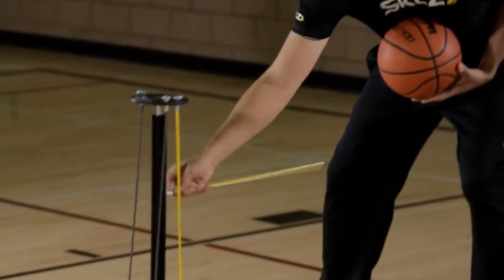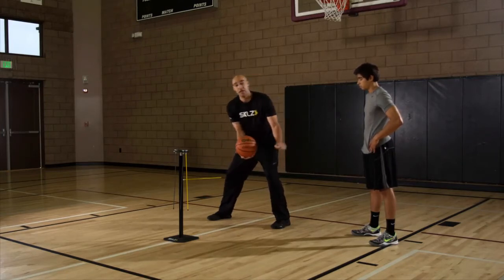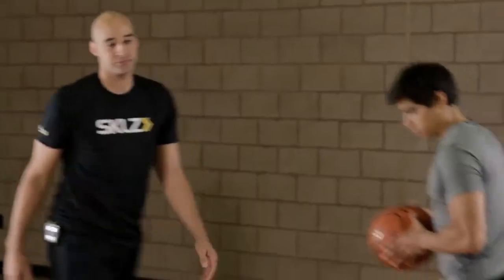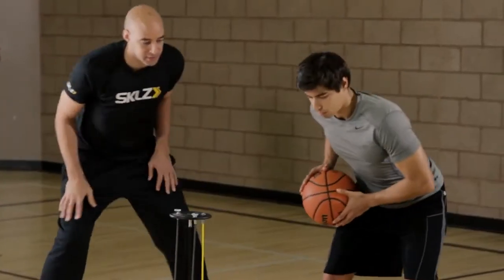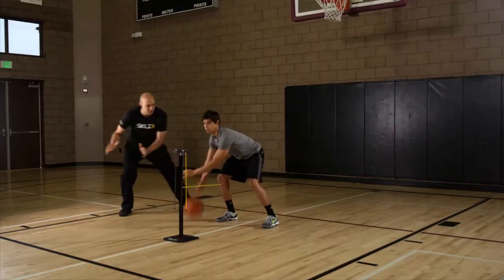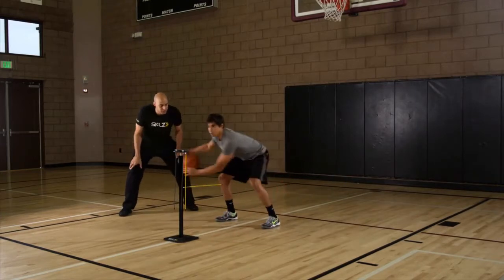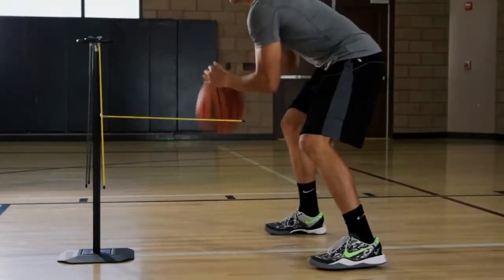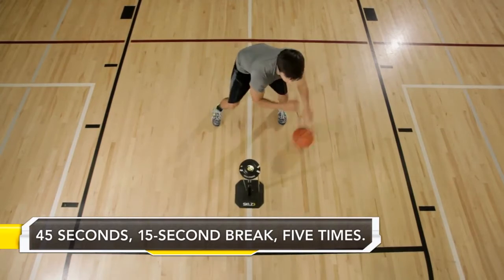SKLZ Basketball Instructional Dribble Cross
Mirror Mirror Digital Media in conjunction with Scratch Media, Manske Images, Acme Grip and Lighting, Telecue and Sound, etc